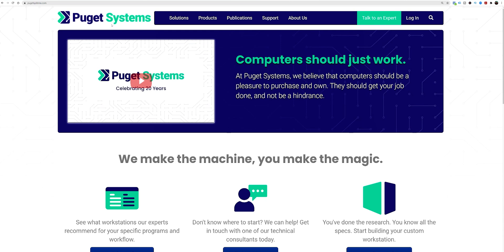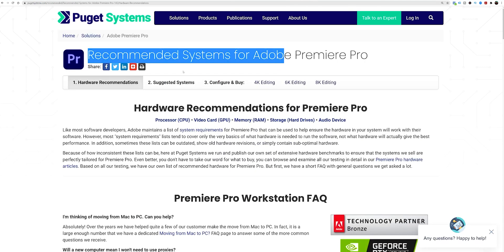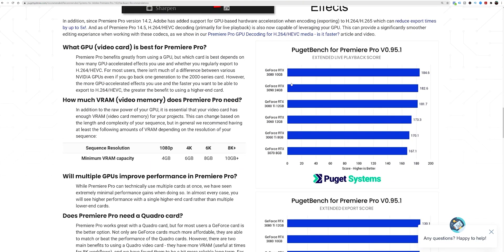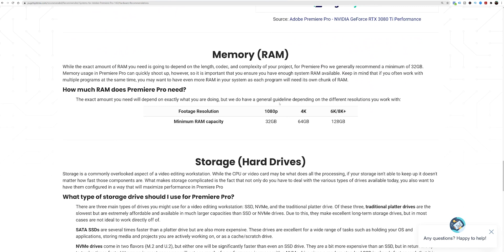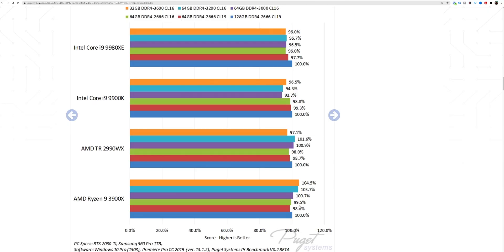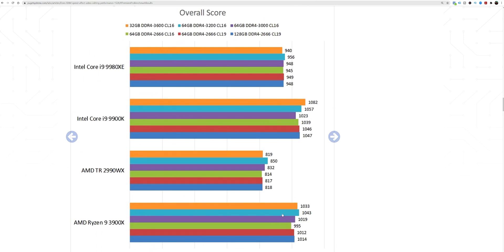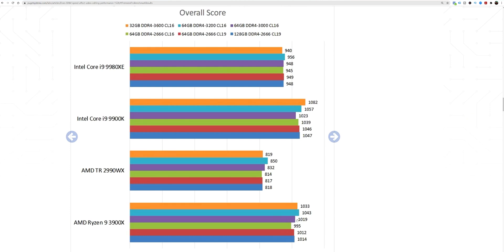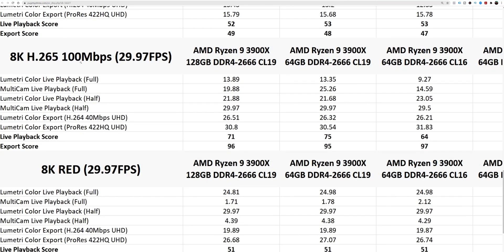RAM Research | How Much RAM Do You Need for Creators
RAM research is always hard. If you are gamer there are tons of videos. But for professionals and more specifically creators, this gets complicated. Depending on the software you plan to use you will have pros and cons to how much in size, speed and of course budget. The idea here is to look at the workflow and then compare the needs. Incorporating a good budget with expandability would be the ideal process.

In this video we look at the specifics of researching RAM or rather how to start your RAM research journey. How much RAM do you need is answered based on the data available and then looking at the specifics of your workflow.  I will be walking through the process specifically for Premier Pro research and the reality of how to look at the data you are looking through.

0:00 Intro
0:19 About this video and researching RAM
2:32 Puget Systems is the Start
3:10 Puget Systems Hardware and Premier Pro
3:58 Recommendations by Puget and Reality
5:05 Specifics of RAM requirements for Premier Pro by Puget and What We Learn
6:52 Percentage Differences with Premier Pro and Reality Usage
7:43 Specifics of RAM requirements for After Effects by Puget and What We Learn
8:00 Percentage Differences with After Effects and Size Usage (32GB vs 64GB vs 128GB)
9:40 Specifics of RAM requirements for Photoshop by Puget and What We Learn
10:00 Specifics in how Puget comes up with overall scores and what to look for
11:30 Difference in specific effects and speeds count
13:20 Heavy Use Effects
14:07 AMD Chips Infinity Fabric Clock and Overclocking
16:10 Optimization of Software?
17:00 Budget???
17:33 3200Mhz vs 3600Mhz?

My PC build is an AMD 5900x, 128GB RAM, NVIDIA 3060Ti